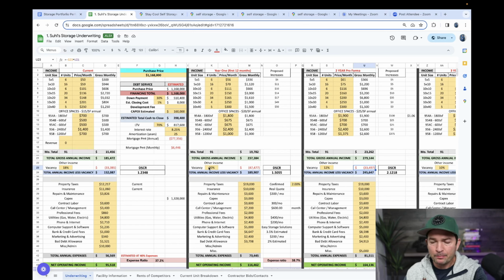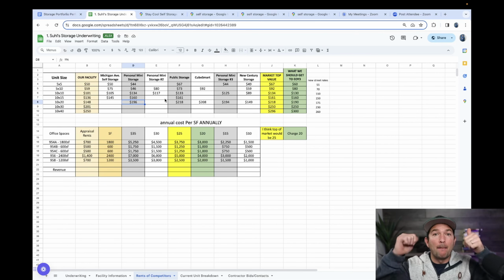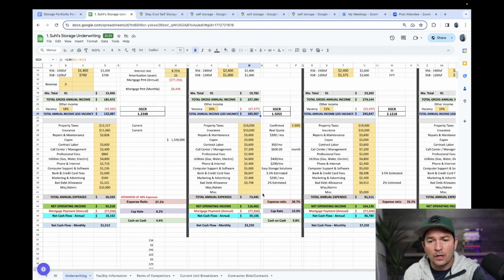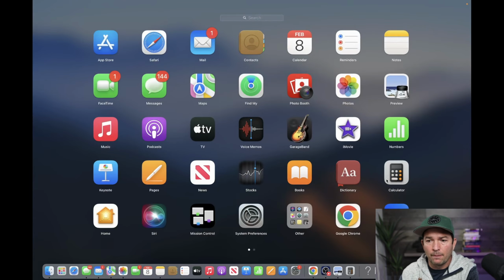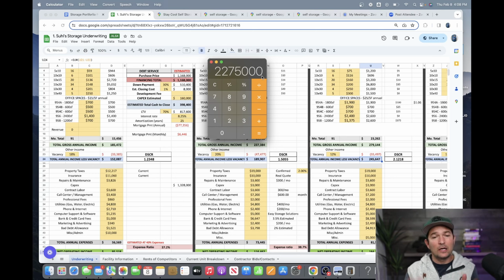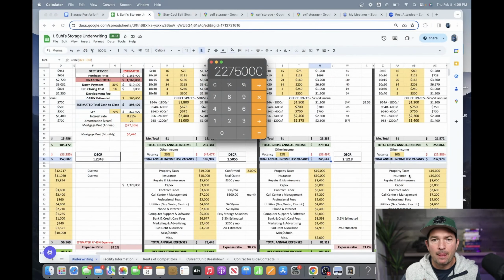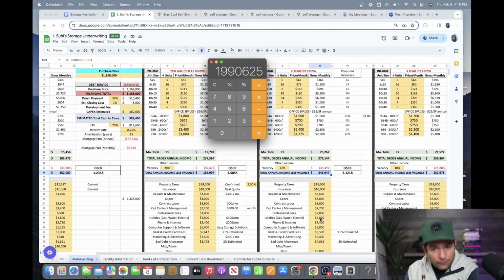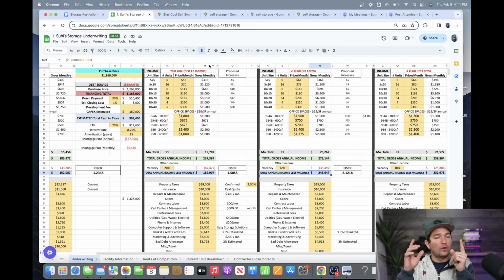How Do You Know if a Self Storage Deal is Really a Good Deal? by Cameron Barsanti (StorageLife)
In this video, we will explore the fundamental aspects that make a real estate deal lucrative and worth pursuing.

If you want to dive into self storage, let me help you replicate my successful system and deal funnel!